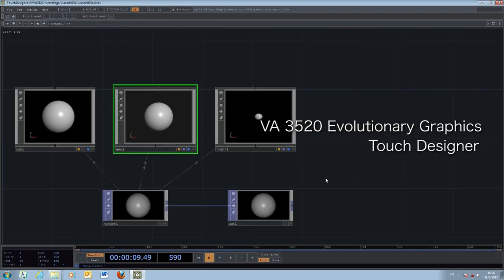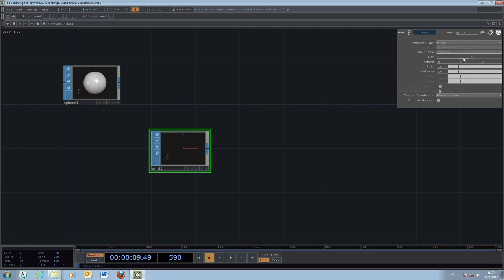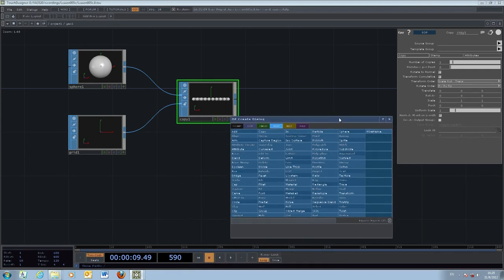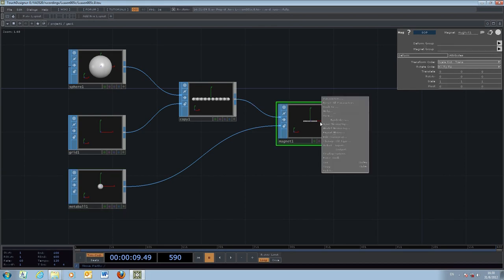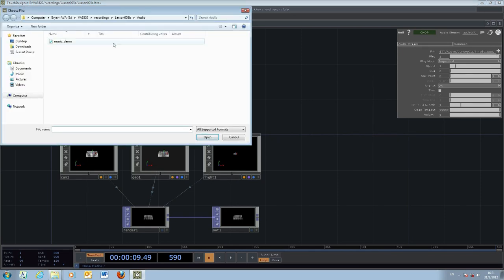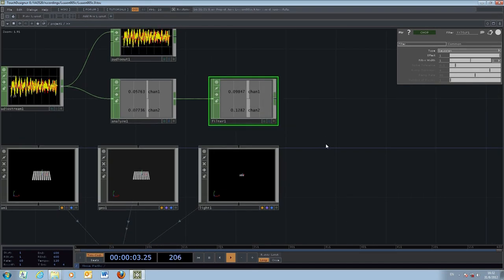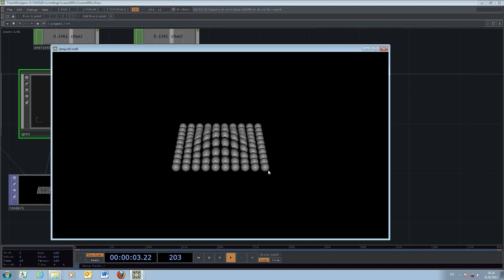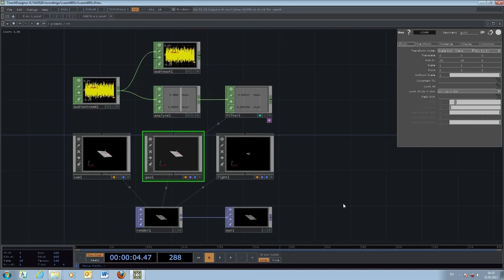VA3520 Evolutionary Graphics - TouchDesigner - lesson 005C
[magnet] force & [grid]+[copy] & audio [analysze]+[filter]